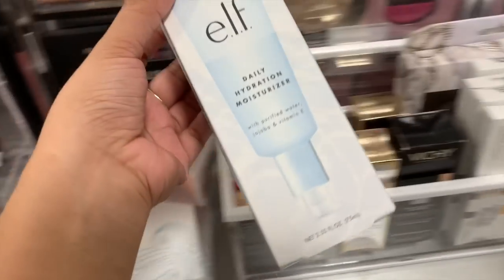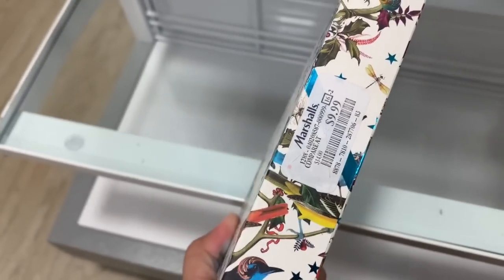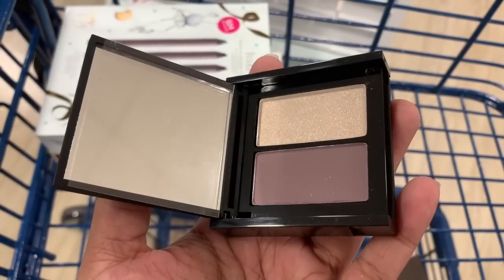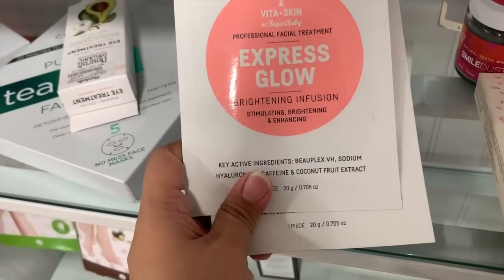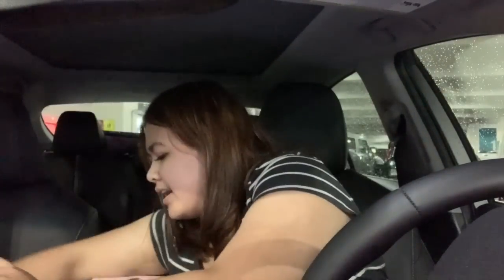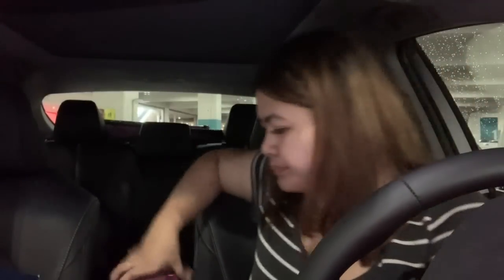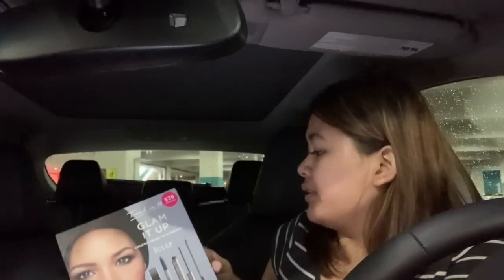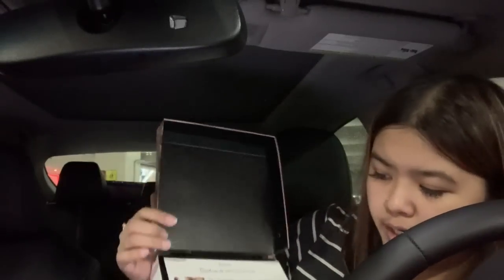JESSFINDS SPENT $100+ AT MARSHALLS OMG 😱 JACKPOT | JULEP - LAURA GELLER JACKPOT!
Hey Lovelies!

I HIT THE JACKPOT AT MARSHALLS AND I HAPPEN TO SPEND MONEY AGAIN HUHUHU! BUT ANYWAYS, I WANTED TO SHARE WHAT THEY HAD NEW IN STOCK AND I CANNOT BELIEVE I FOUND SO MANY JULEP AND LAURA GELLER ITEMS! I HOPE YOU GUYS DONT MIND A LONG VIDEO. XOXO

INTRO / OUTRO: AMY AND SOPHIE 💕